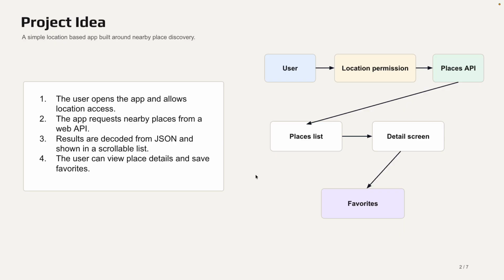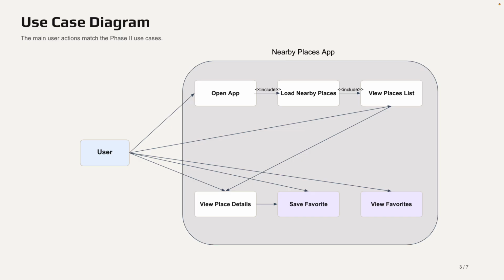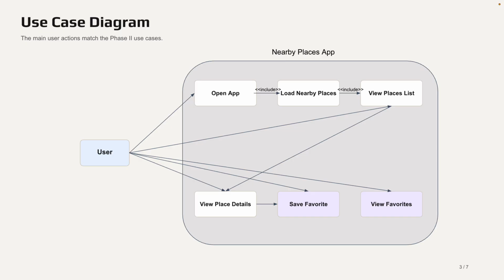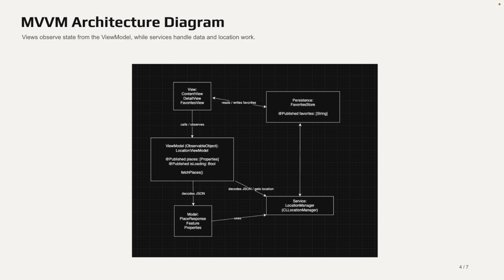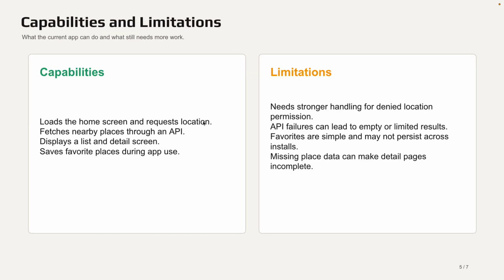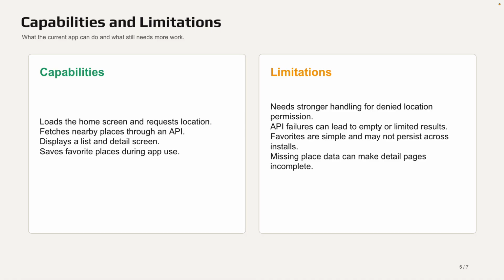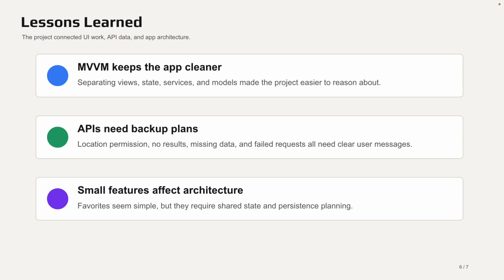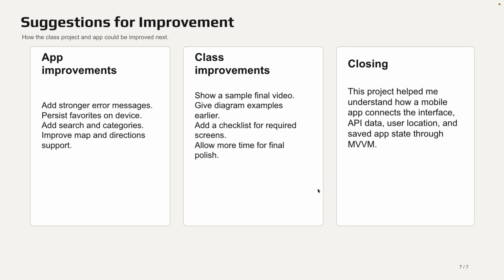Class Project Phase III